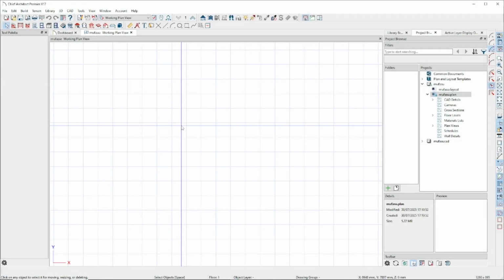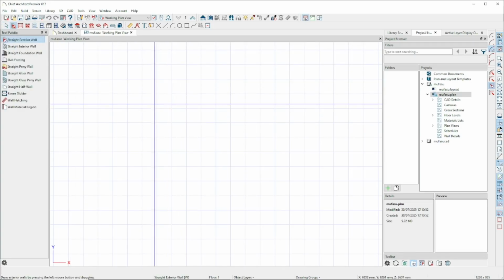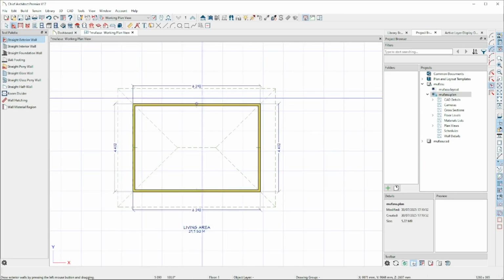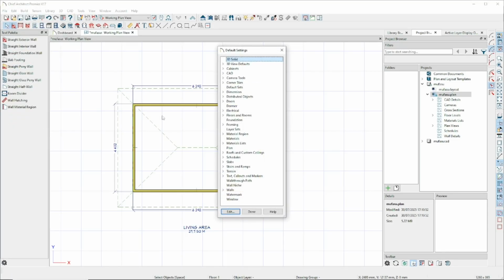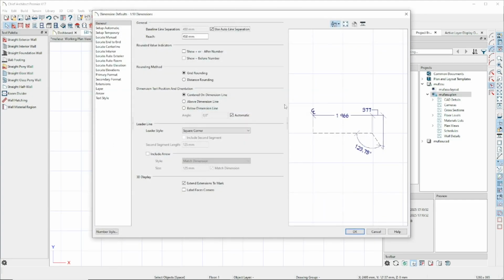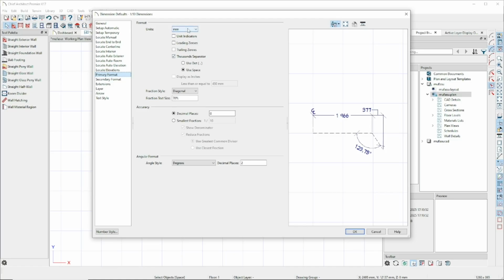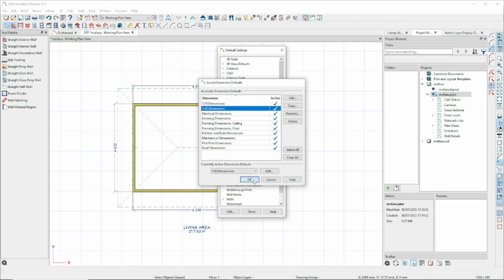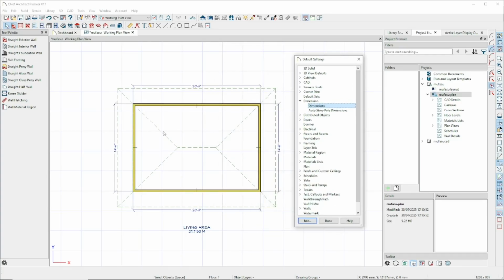Chief Architect How To Dimensions In Inches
Learn Chief Architect basic tutorial for beginner how to change dimensions in inches